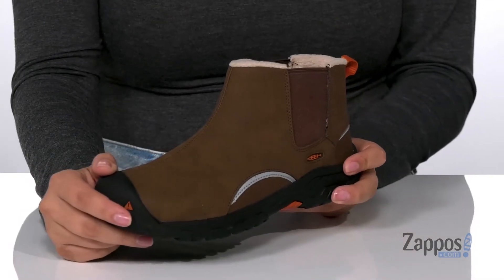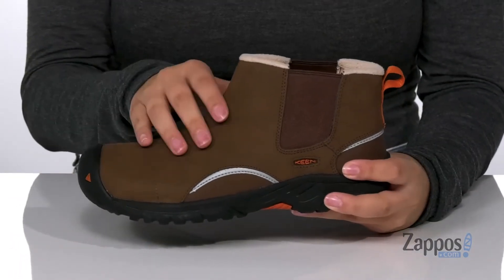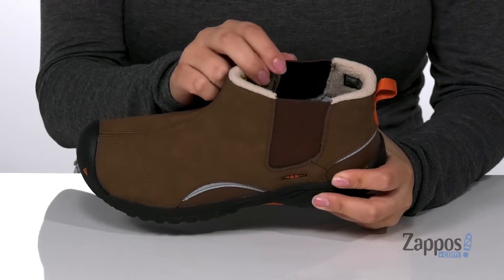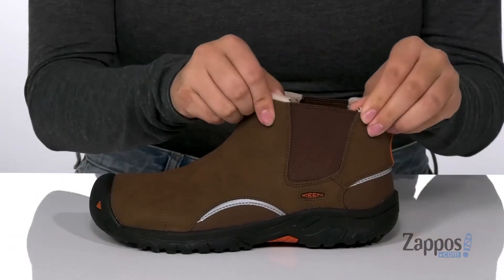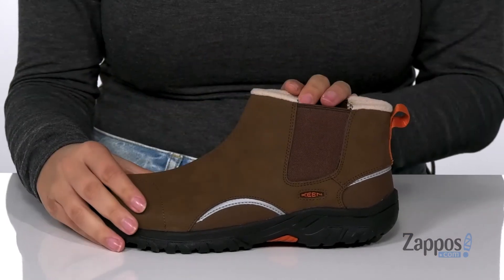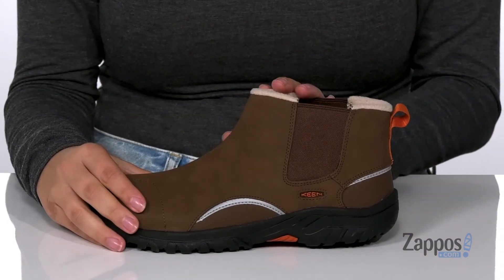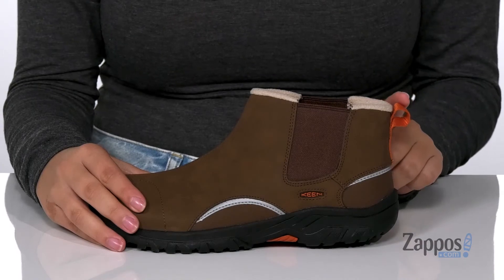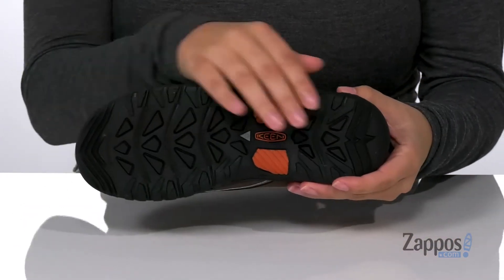KEEN Kids Kootenay III Chelsea (Little Kid/Big Kid) SKU: 9403446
Keen Kids Size Guide
KEEN&reg; Kids bestselling waterproof boot for is ready for winter, and it's now a slip-on! With 100g of extra insulation plus a thermal lining to keep not-so-little feet toasty in colder weather, the Kootenay III Chelsea boot was designed to go the distance.
Featuring a PFC-free leather upper with reflective trim and synthetic panels, this fleece-lined ankle boot boasts Eco Anti-Odor treatment for natural odor control, and a handy-dandy rear pull loop.
KEEN.WARM insulation rated to -4&#176;F/-20&#176;C.
Designed with a durable textured non-marking rubber outsole.
Imported.